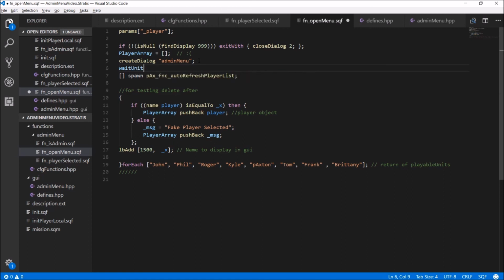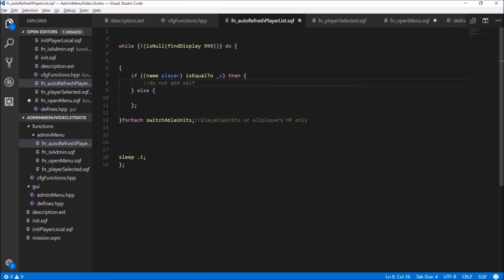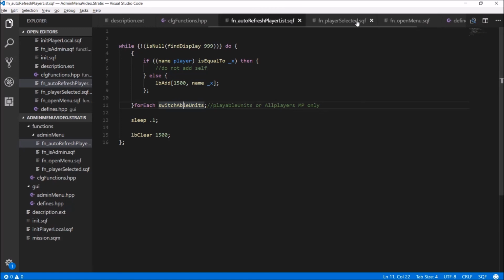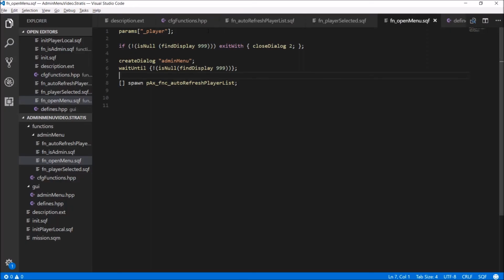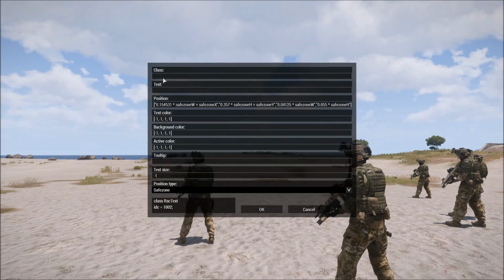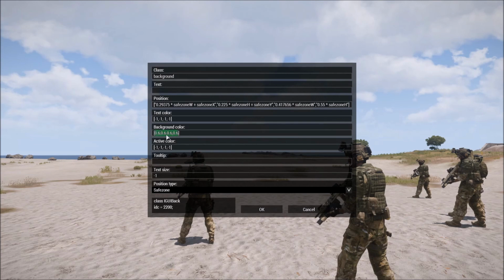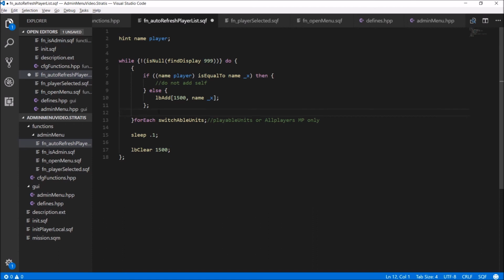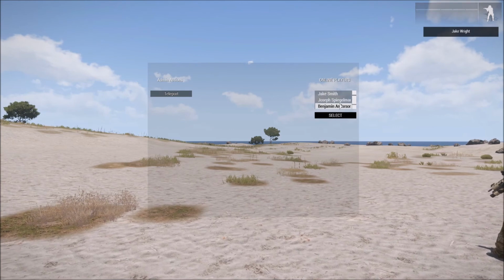Making an Admin Menu Part 3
Here I add more to the GUI and make some important improvements to the player list.